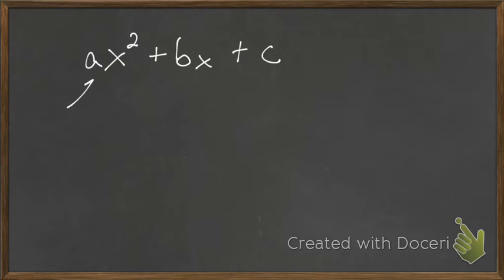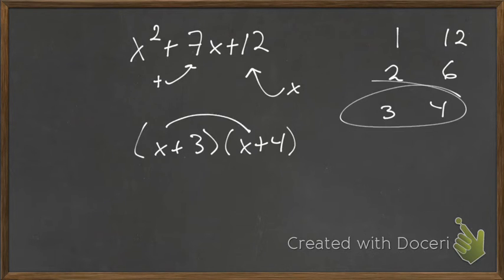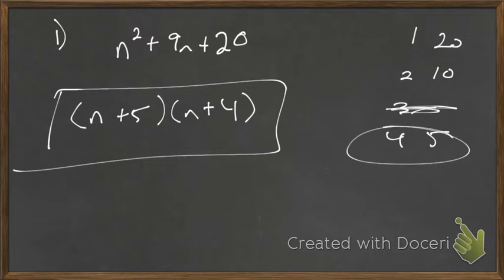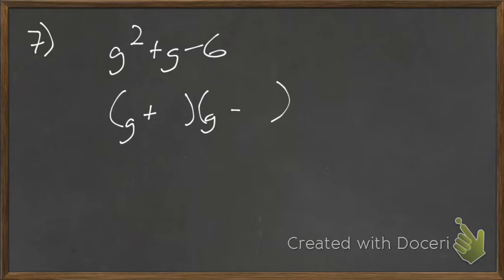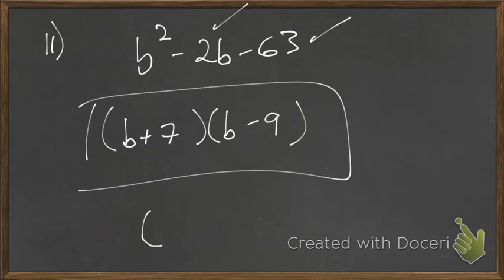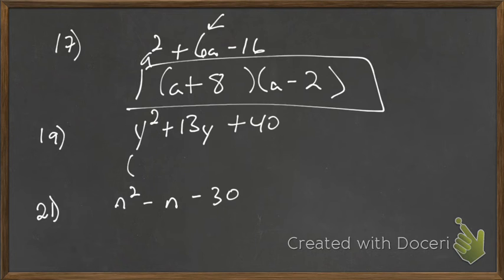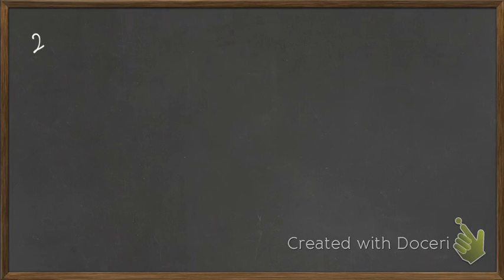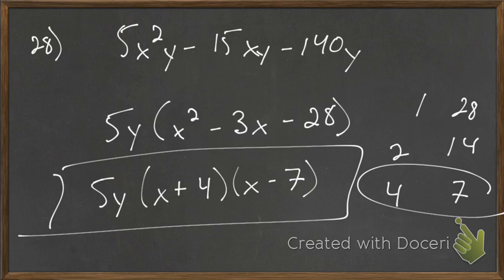Factoring Trinomial Algebruh